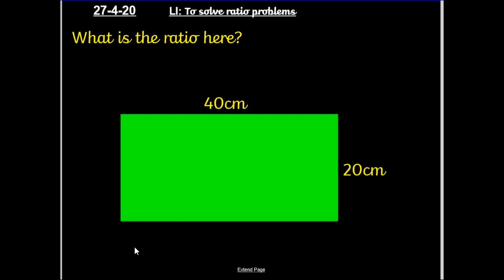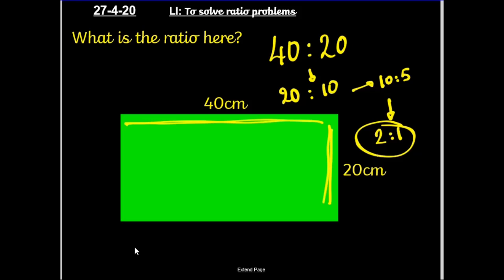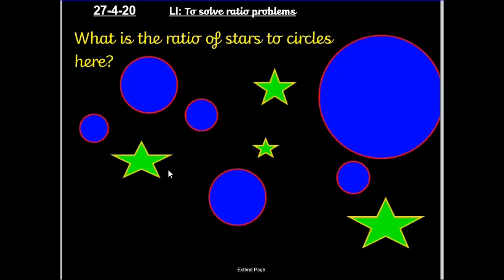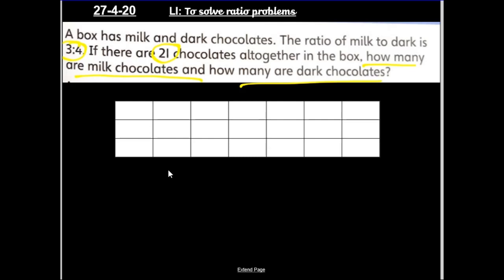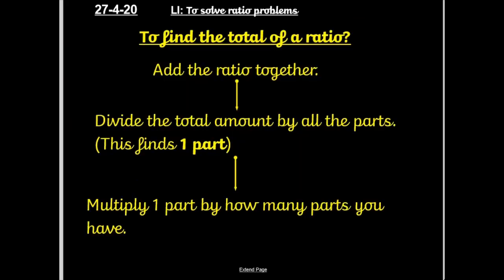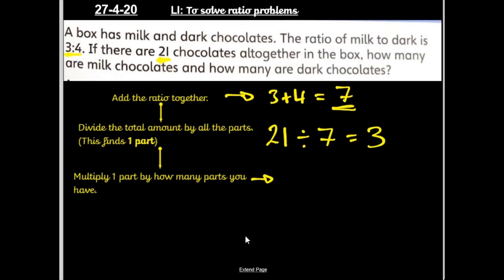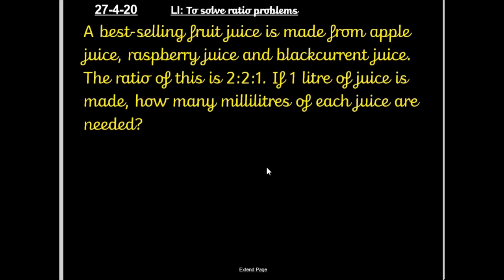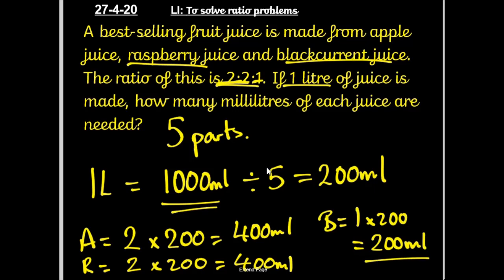Maths - Ratio Revision - 27th April